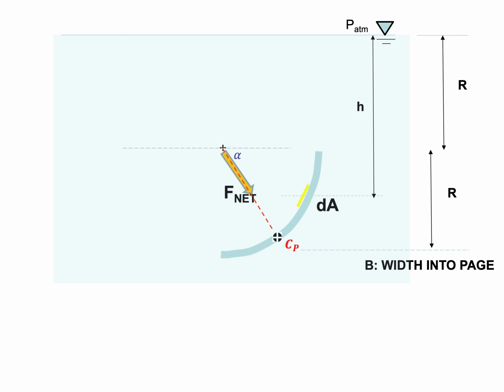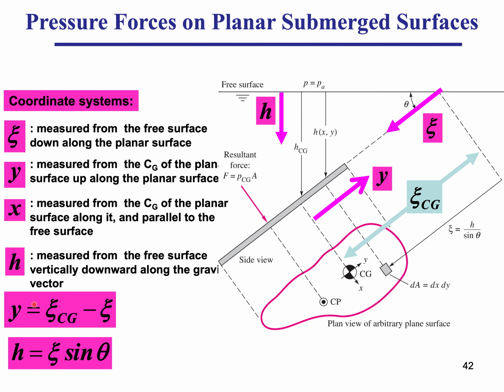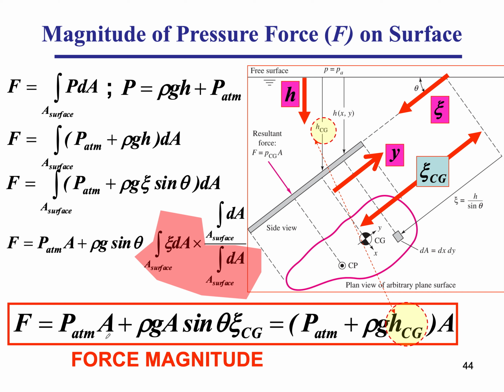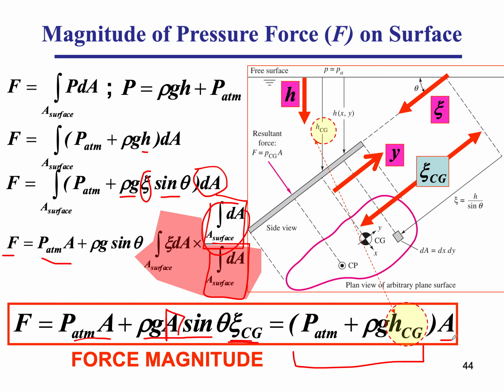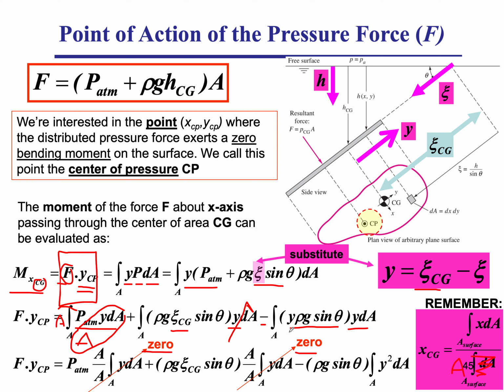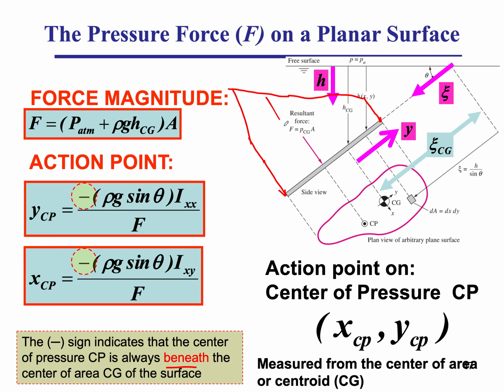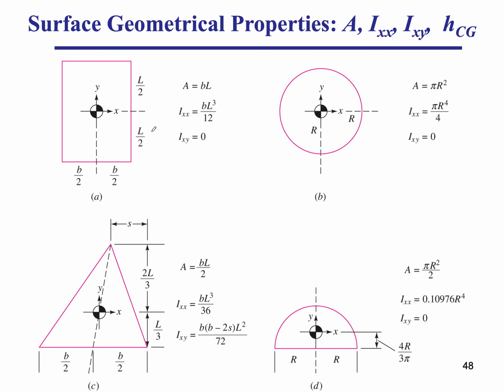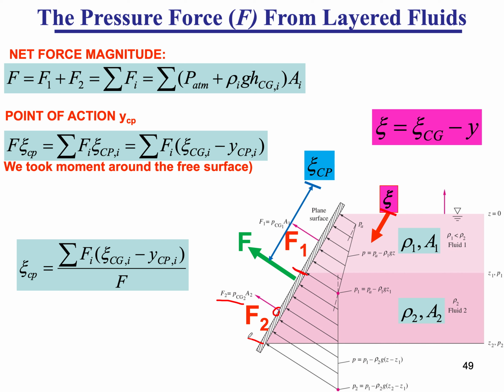MECH 314 Ch2 Static Fluids Part4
After considering the HSP force on a curve surface, we take the flat surface as a special case, and find problem-specific formulas that can be used quickly for the net force and the action point which we called the center of pressure